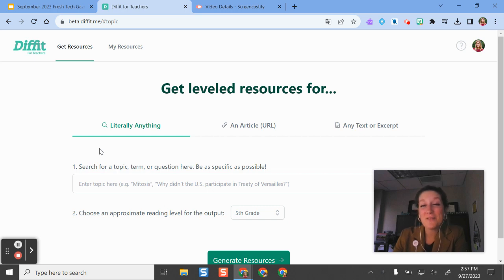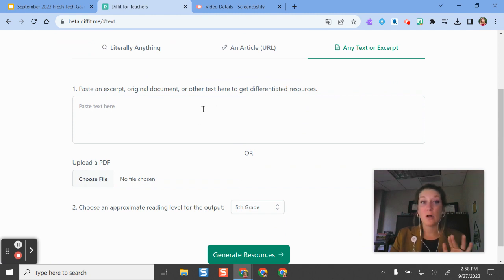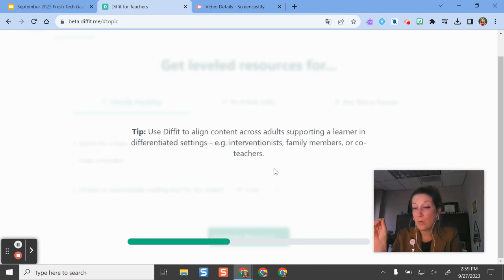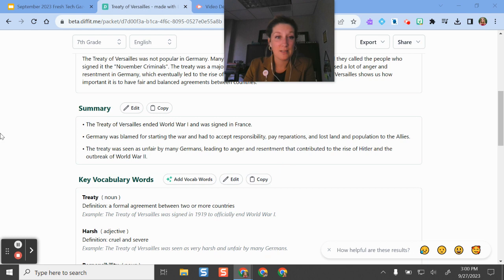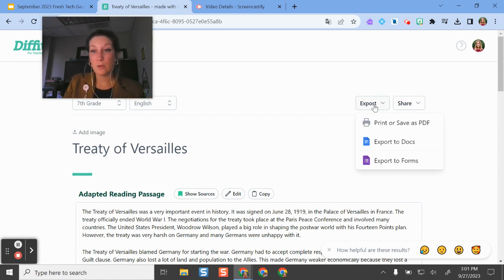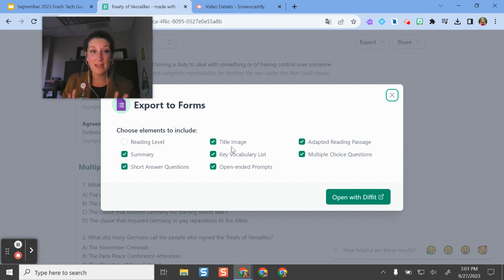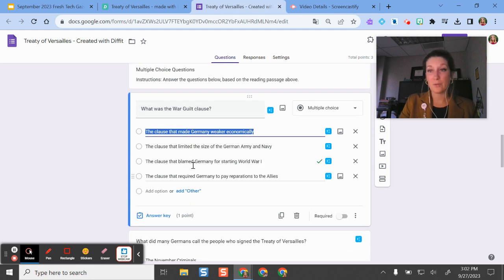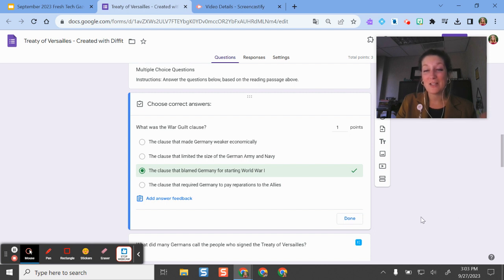Diffit for Texts at Many Reading Levels, Assessment Questions, and More!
Use Diffit to quickly create leveled texts in a few clicks on any topic, with formative assessment questions. Texts can be translated, adjusted for different grade levels, and exported to docs for easy sharing. Assessment questions can be edited and exported to Google Forms for a quick formative check or a quiz.